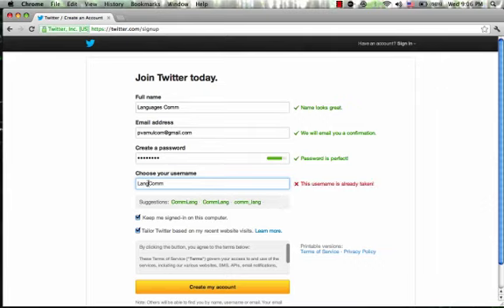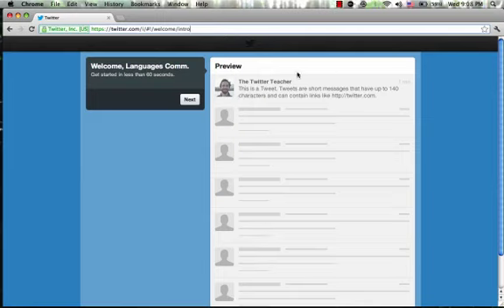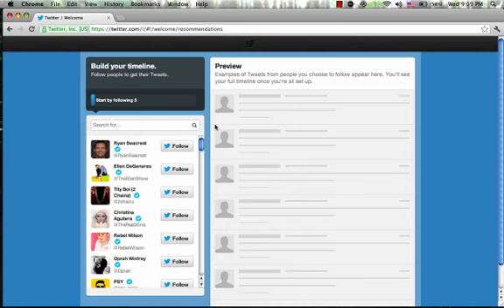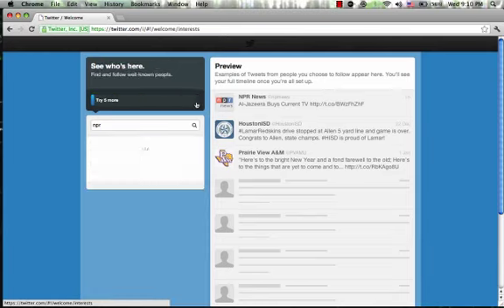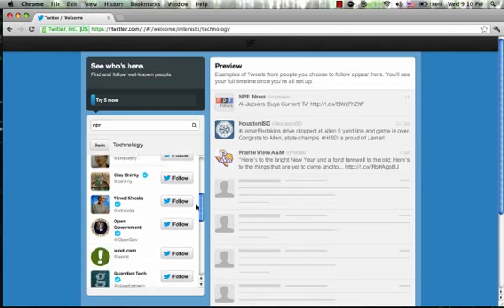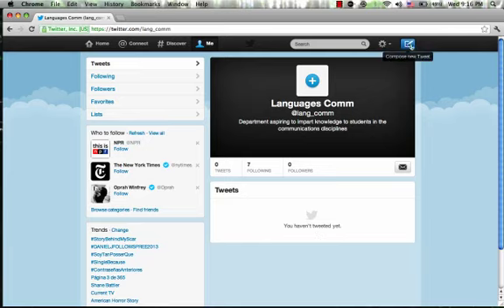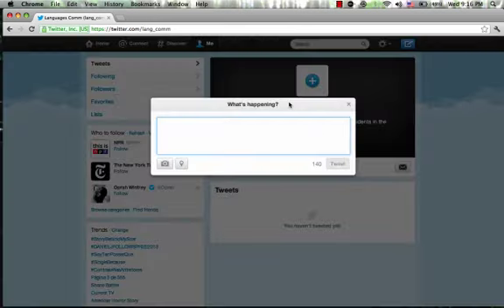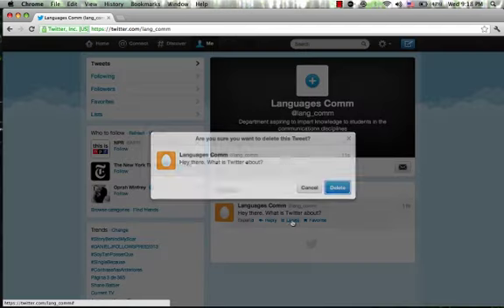ENGL3043: Using Twitter